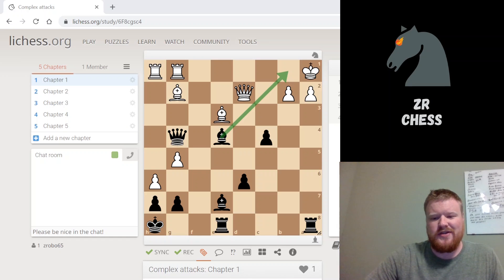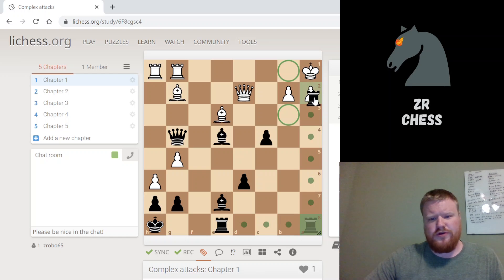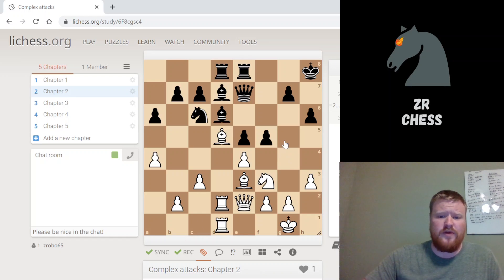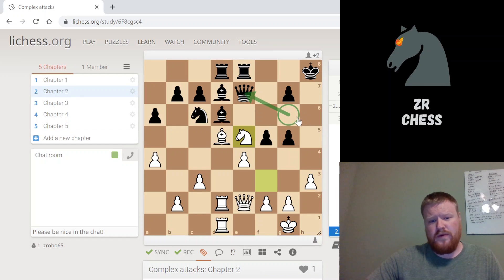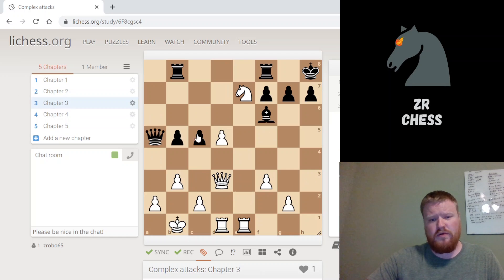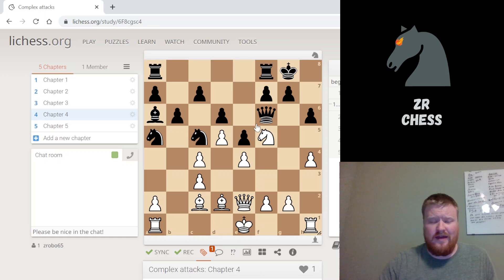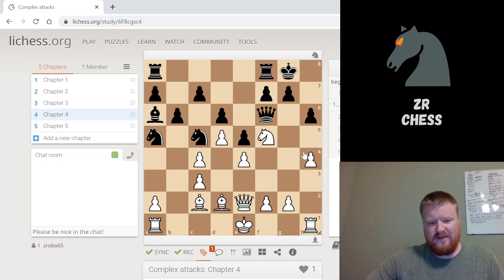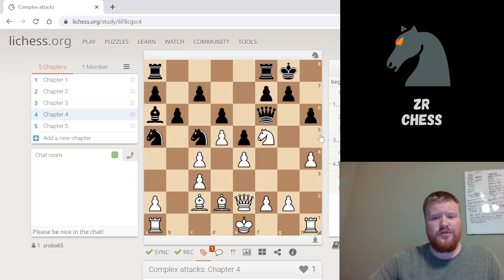Specific Checkmate Patters for Intermediate to Advanced Chess Players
I know that's a lot to put in the title but I think that's the best way to put it! In this video we'll go over a specific checkmate pattern, how to set up that pattern on the board during gameplay, and how to execute this pattern in order to make your opponent pay for not being as good of a chess player as you. Watch and see!